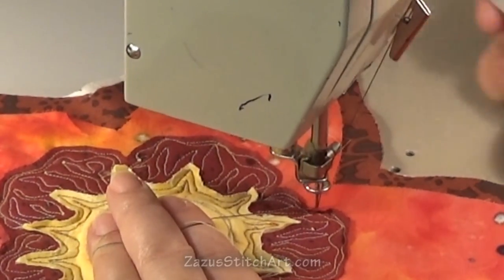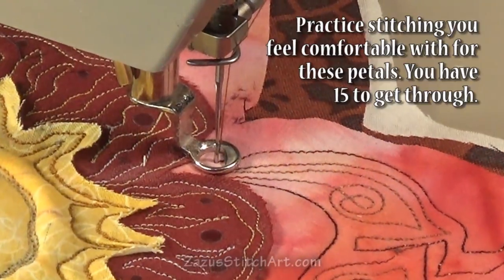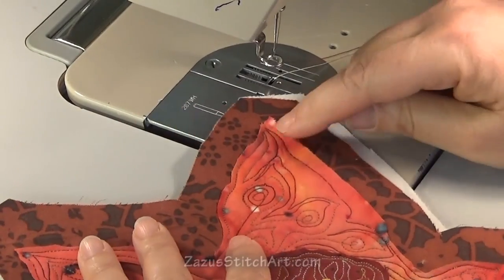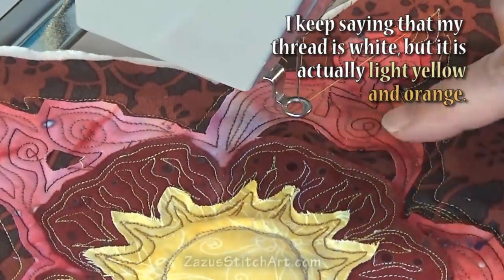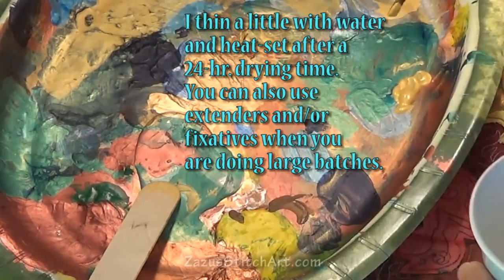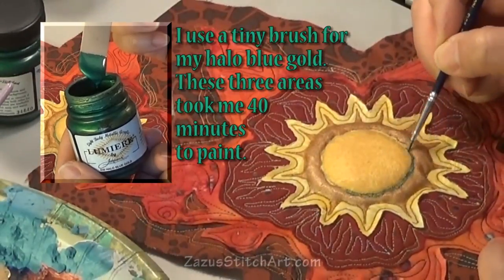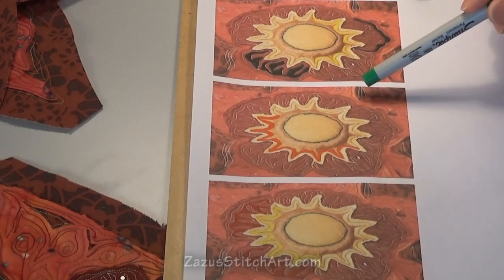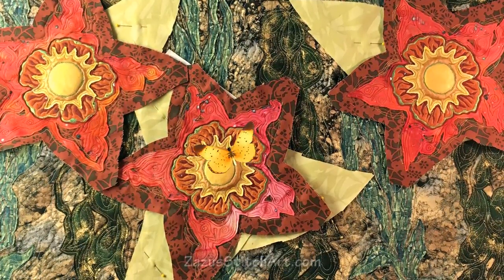How to Sew an Art Quilt WF 4 | Fun with Flowers | Zazu's Stitch Art Tutorials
Here we finish building our fabric flowers and use paint to add depth to the center starburst and cranberry petals. I talk about how I decide whether or not to proceed with ideas when I am unsure.
0:00 Jumping right in with STITCHING THE HOT PINK area of my flower petal.
00:26 PAPER PRACTICE for my habitual flower petal stitch pattern, which is a variation of the string of bird's nests in STITCH PATTERNS ONE
1:01 Bloom VIII - my favorite so far, and more paper practice
1:42 I am working with a small area that will only hold only 3-7 bird's nests, but I still try to quilt through the batting layer.
3:00 You can stitch a little bit on trimmed elements, since they will fray off. Sometimes I start under the edge of a trimmed shape. I start and end with closed shapes by "dying" into earlier stitching or quilting a circle. I add a little outlining at the end.
4:01 Sometimes I go clockwise from petal to petal and sometimes I reverse direction so the petals will not all be the same.
4:44 Relax and trim carefully, leaving an 1/8-inch margin as you trim.
5:34 Exposed batting will need to be dealt with.
6:47 Just keep imagining what is could become...we are going for some nice variation. In the beginning, try every stitch/shape you can think of. Soon you will know what you and your machine like to do.
7:41 I add one line of stitching before I trim an area because I have a rule about not trimming single lines. MAKE YOUR OWN SET OF RULES. Don't feel that you need to adhere to mine. BUT for competitions and challenges, always follow their guidelines.
8:58 I "outline" stitch on my brick-colored fabric, but I am still trying to stay on the batting. I want this stitching to look varied, and I want to leave a margin for sewing on the flower.
10:00 I am on bobbin #10. Overlap stitching when you restart after running out of bobbin thread.
10:46 I hop around and stitch in the cutout areas. I plow right through trimmed edges. Make sure with each hop that your bobbin thread is disengaged from the internal mechanism of the machine, so you don't sew rat's nests underneath.
11:40 You will learn a lot by doing this.
12:22 I always pick out any incompetent stitches that will eventually loosen up and look bad on the front side.
13:08 Trim away the muslin and batting carefully.
14:20 Always mind your needle with these small pieces.
15:08 I thin my Lumiere paints by Jacquard with a little water and heat-set after a 24-hr. drying time. You can also use extenders and/or fixatives when you are doing large batches. Always wash test your paint plan. I paint three parts of the flower center and the starbursts, and it takes me about 40 minutes.
17:15 After two days of thinking about my flowers, I decide to use pictures to tryout a few options. I will change course as soon as I know I am trying an idea I don't like after all.
20:30 I mix colors a little to add more complexity and paint around the starburst. Extender increases translucence.
21:28 I outline my cranberry mini-petals with green mixed with gold. I sometimes paint along imaginary lines.
22:45 On a scrap, I test the mixed colors I want to use on the other part of the cranberry fabric.
23:41 I paint a bunch more of the cranberry fabric. At this point I often choose colors more by value or contrast than just by hue. I like playful, unexpected color combos. I like my paints, but I'm sure there are a lot of good ones out there.
24:34 Please heat set and test wash the paints you already have before buying more. In fact always test your materials and process before big important projects.
25:23 Next time we will satin stitch our flower and the attach it. We will work on our leaves too.